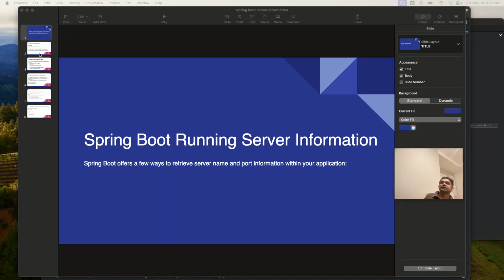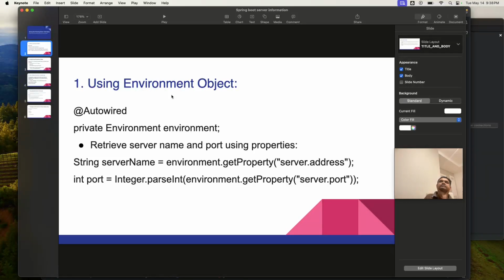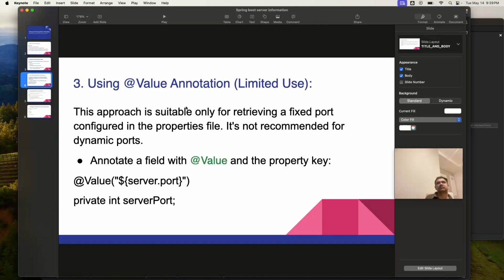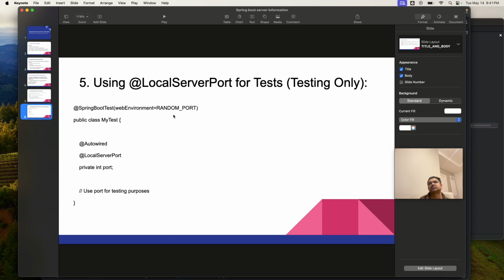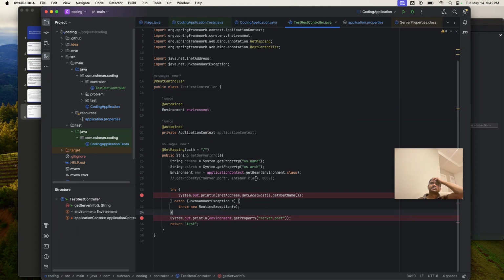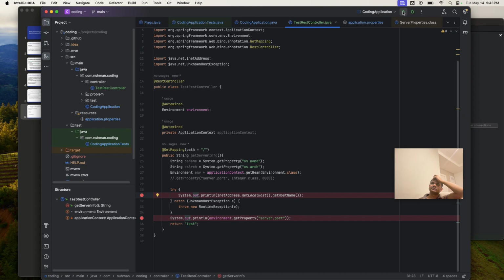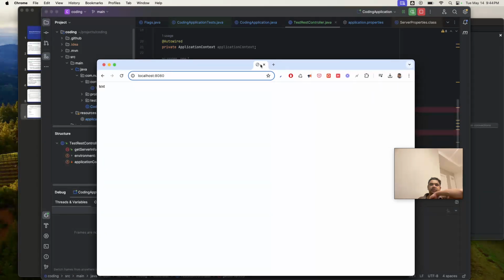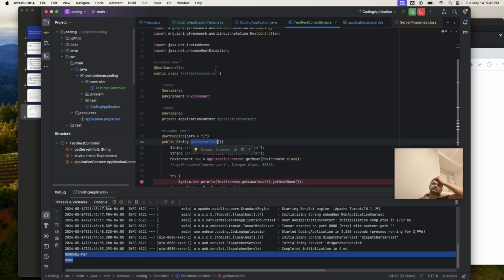spring boot running server information server port and server name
Finding Server Info in Spring Boot server port and name

Spring Boot offers several ways to access the server's name and port within your application code. The best approach depends on how the server is configured - fixed or dynamic port and your use case - production or testing.

Approaches:

Environment Object:

Use the @Autowired annotation to inject the Environment interface.
Retrieve server name and port using properties like server.address and server.port.

ServerProperties Class:

Autowire the ServerProperties object.
Access properties like address and port directly.

@Value Annotation  - Limited Use:

Caution: Only use this for fixed ports defined in properties files. Not recommended for dynamic ports.
Annotate a field with @Value("$server.port") to get the port value.

ApplicationListener  - Advanced:

For applications with random ports, use the ApplicationListener ServletWebServerInitializedEvent  interface.
Implement the interface and retrieve server information from the event object.

@LocalServerPort for Tests Testing Only:

In Spring Boot tests with @SpringBootTest webEnvironment=RANDOM_PORT, use @LocalServerPort to inject the actual port during testing.

Choosing the Right Method:

Fixed vs Dynamic Port:
Use Environment or ServerProperties for fixed ports.
Use ApplicationListener for dynamic ports.

Production vs Testing:
Use Environment, ServerProperties, or ApplicationListener for production code.
Use @LocalServerPort only for testing purposes.